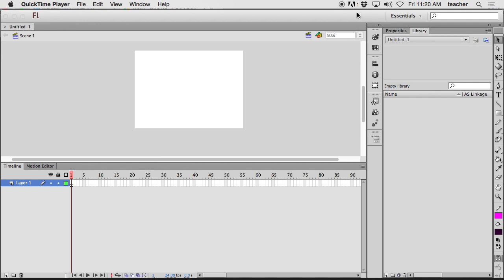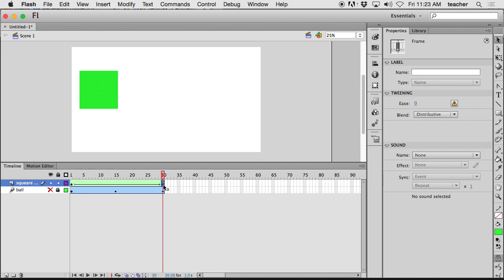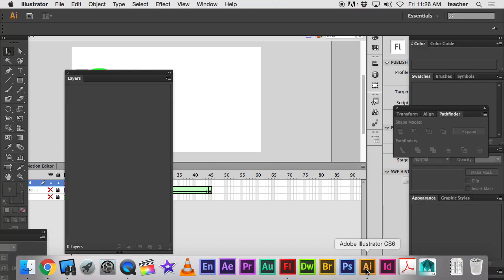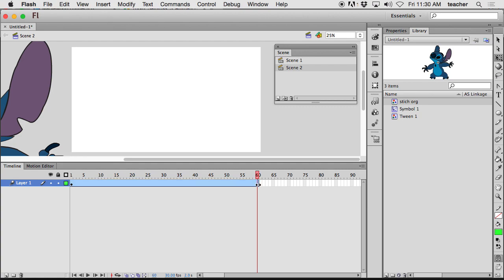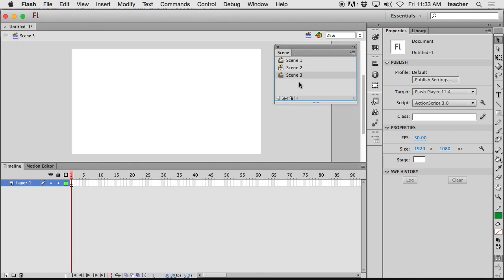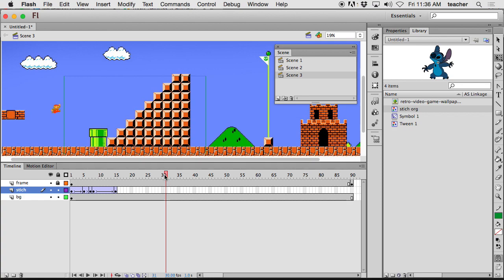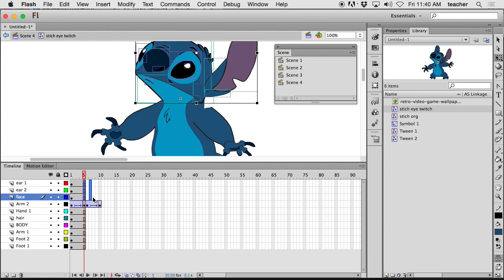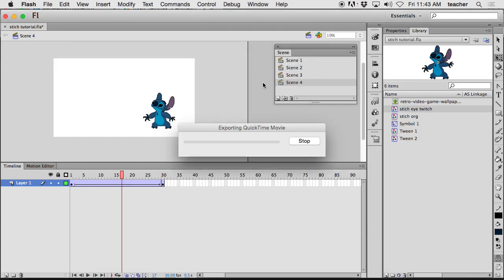flash animation videon tutorial